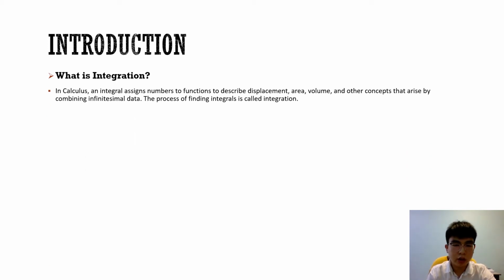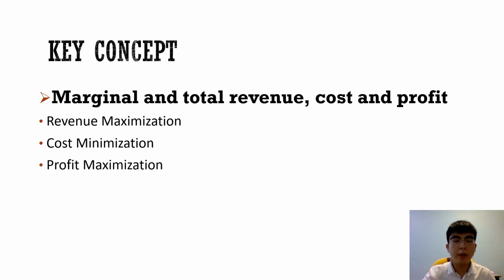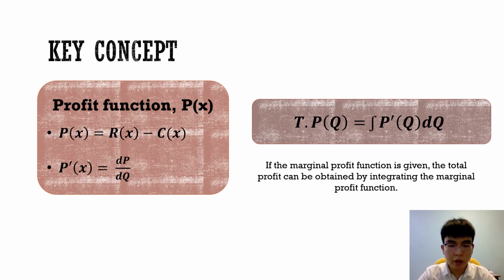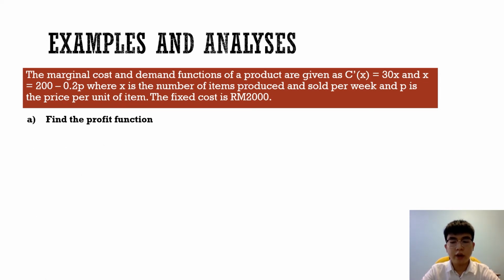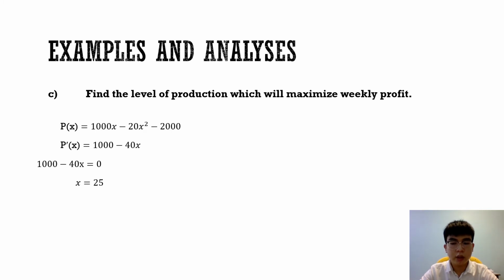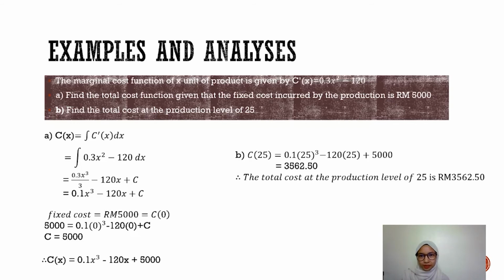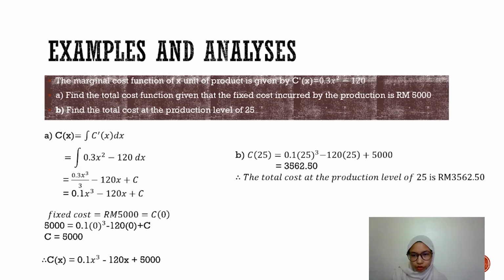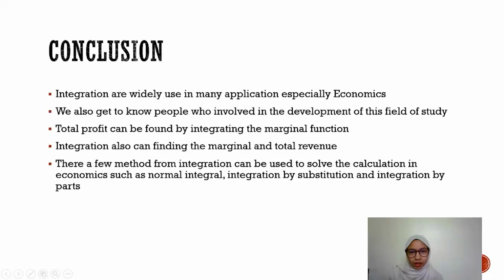UUM SQQM2034: Application of integration in economics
UUM SQQM2034
278016 THOR YUAN ZHONG
280368 NUR AINA FARISHA BINTI AHMAD NASRI